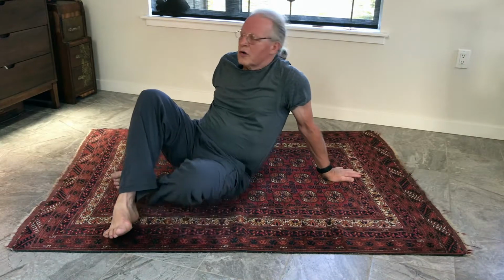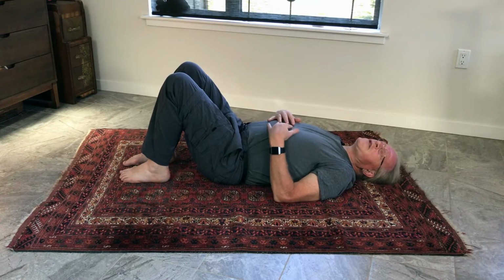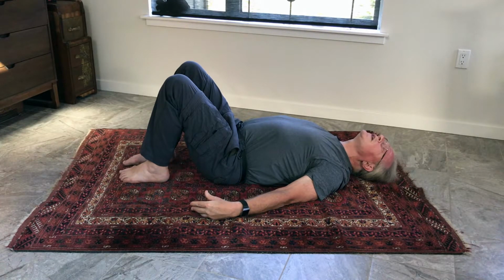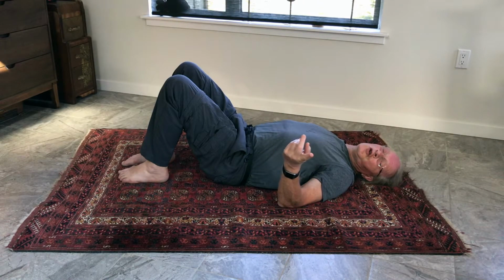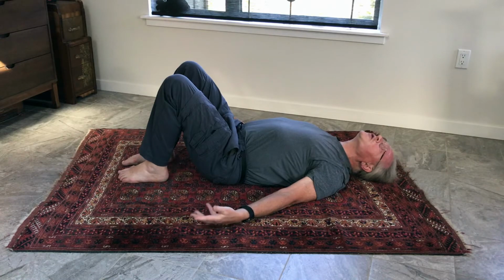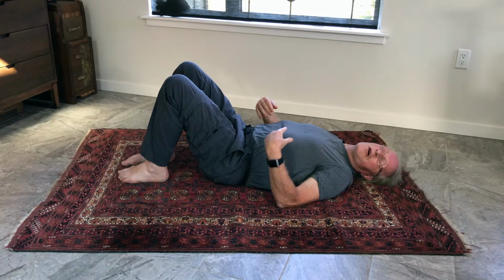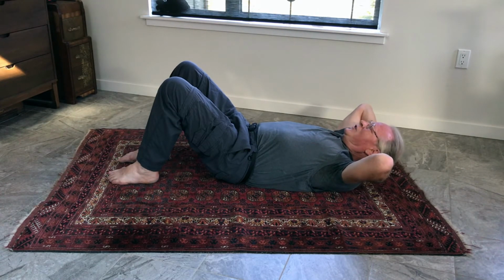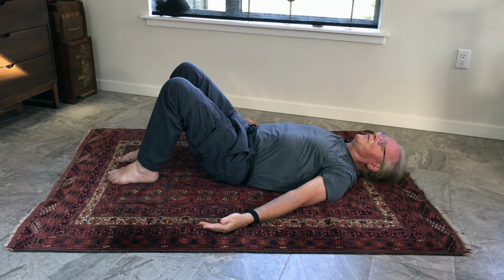Hanna Arch and Curl